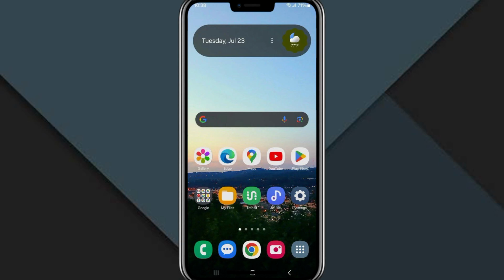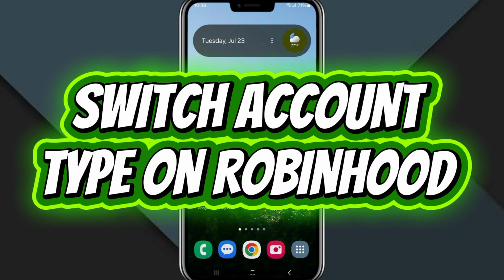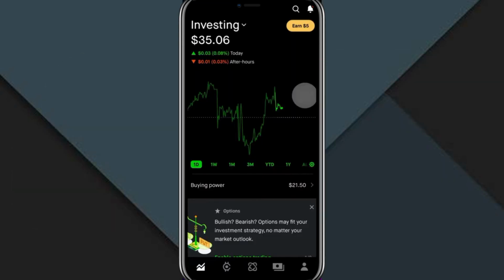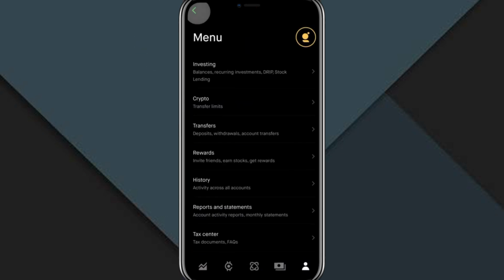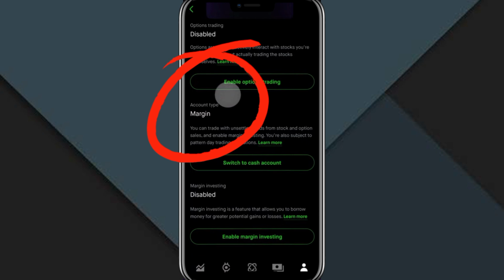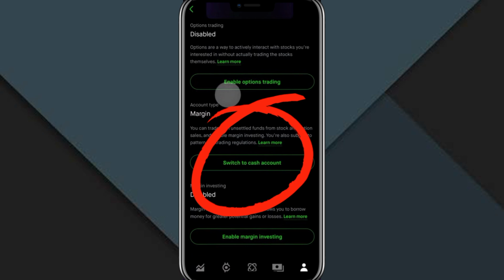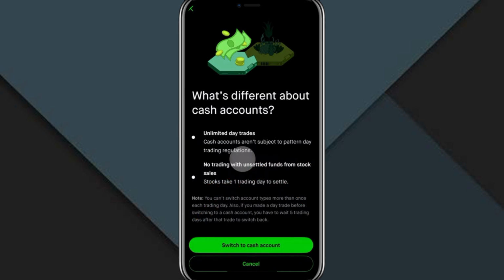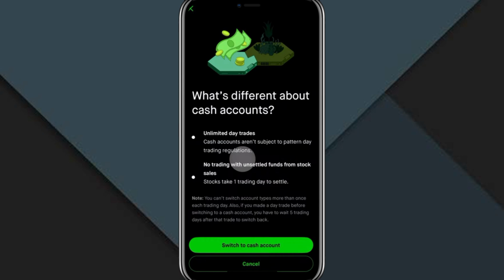How to Switch Account Type on Robinhood 2025 (QUICK & EASY)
Want to change your account type on Robinhood? This quick step-by-step guide shows you exactly how to switch your Robinhood account type — whether you’re upgrading to a margin account, switching to a cash account, or changing back to instant.

We’ll walk through how to access account settings, review your current account type, and make the right choice based on your trading needs. You’ll also learn what each account type means, the differences in buying power, and how switching affects deposits, withdrawals, and options trading.